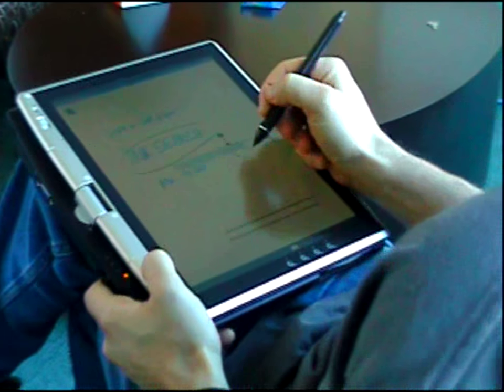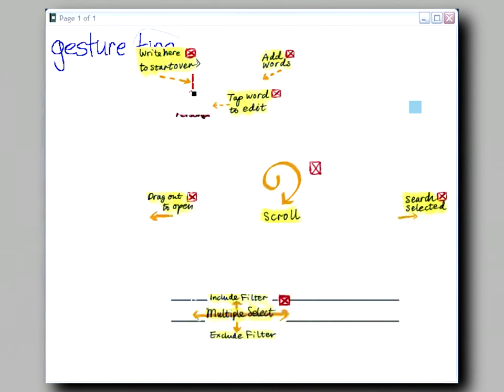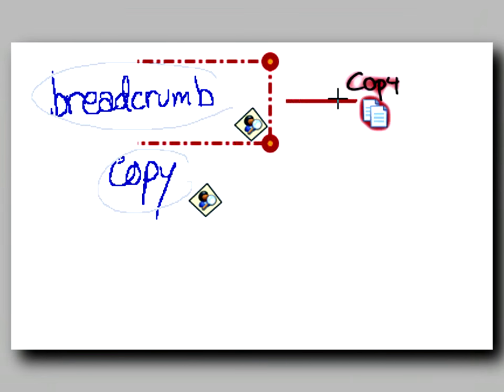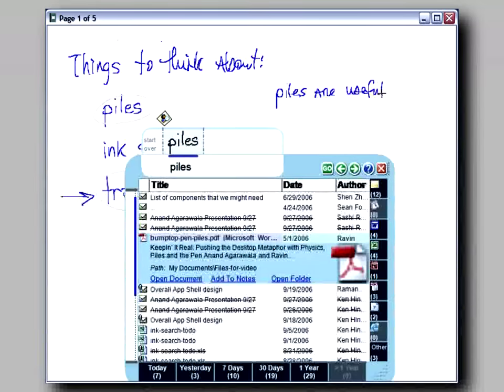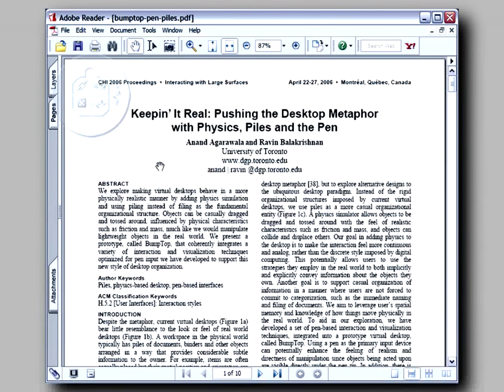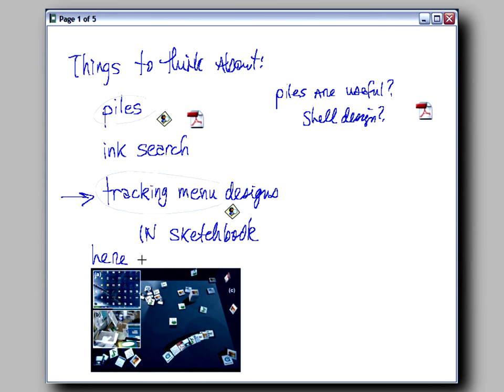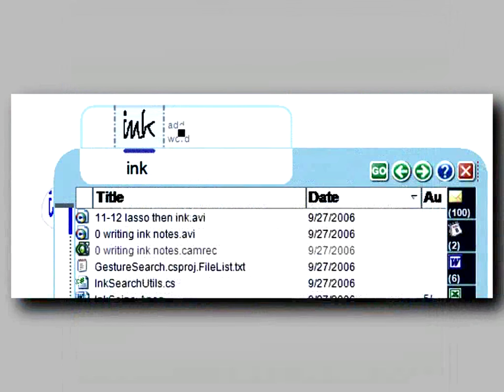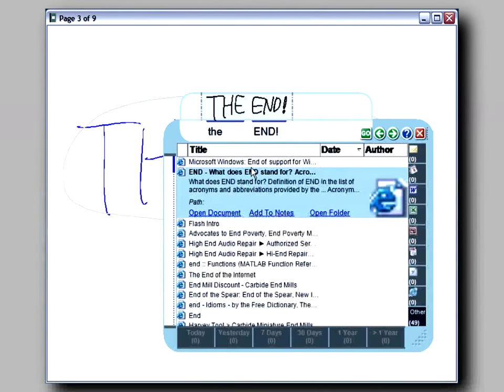InkSeine: In Situ Search for Active Note Taking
Using a notebook to sketch designs, reflect on a topic, or capture and extend creative ideas are examples of active note taking tasks. Optimal experience for such tasks demands concentration without interruption. Yet active note taking may also require reference documents or emails from team members. InkSeine is a Tablet PC application that supports active note taking by coupling a pen-and-ink interface with an in situ search facility that flows directly from a user’s ink notes (Fig. 1). InkSeine integrates four key concepts: it leverages preexisting ink to initiate a search; it provides tight coupling of search queries with application content; it persists search queries as first class objects that can be commingled with ink notes; and it enables a quick and flexible workflow where the user may freely interleave inking, searching, and gathering content. InkSeine offers these capabilities in an interface that is tailored to the unique demands of pen input, and that maintains the primacy of inking above all other tasks.